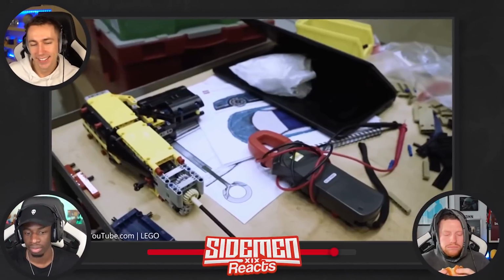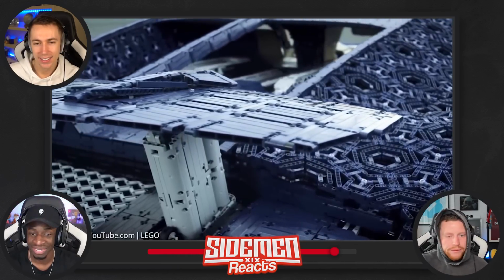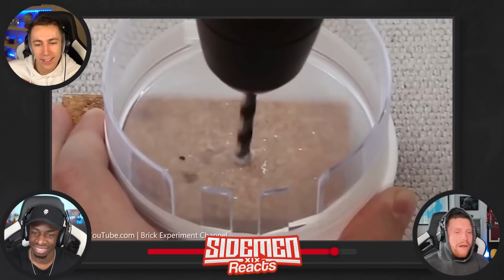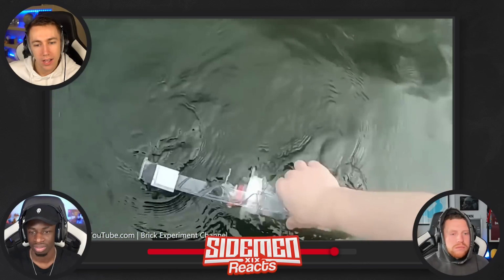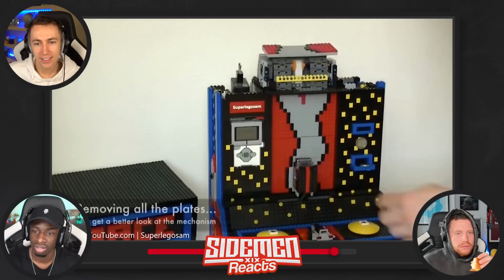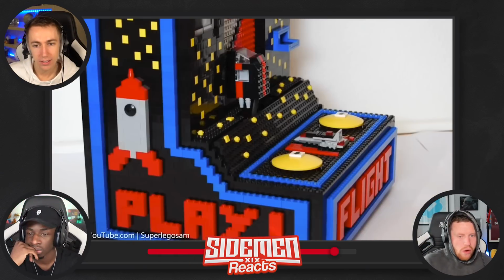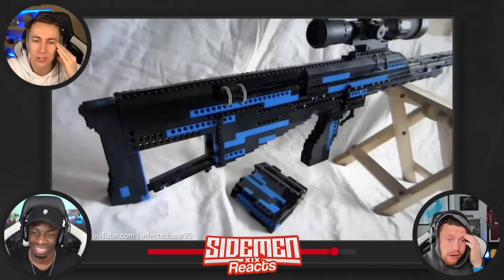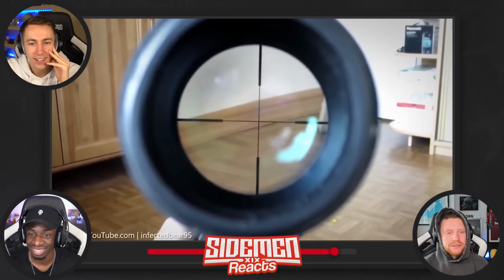6 INSANE LEGO INVENTIONS THAT ACTUALLY WORK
Sidemen React to 6 INSANE Lego Inventions That Actually Work
What do you want us to react to? Use this form